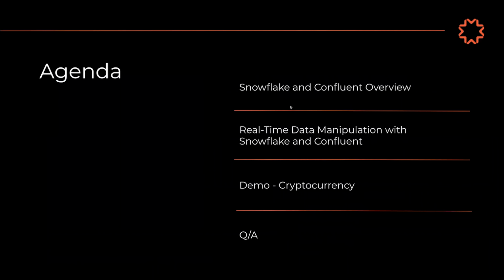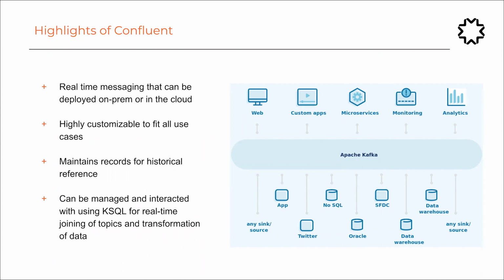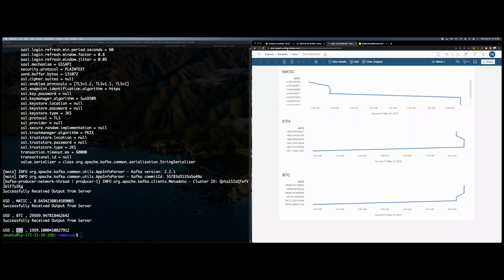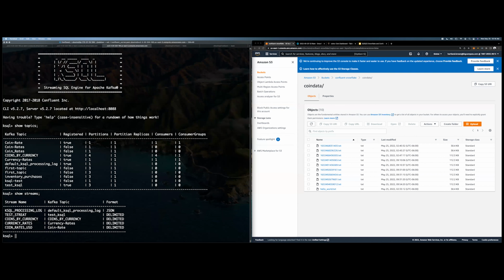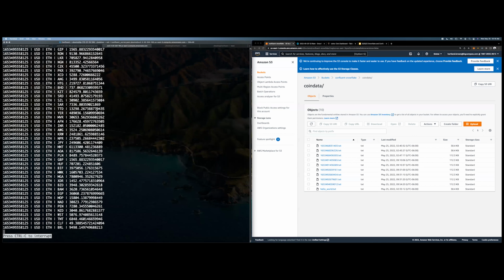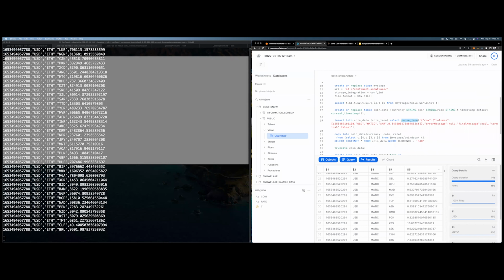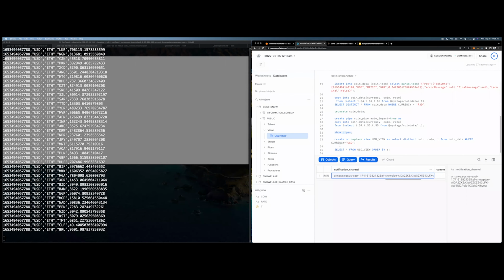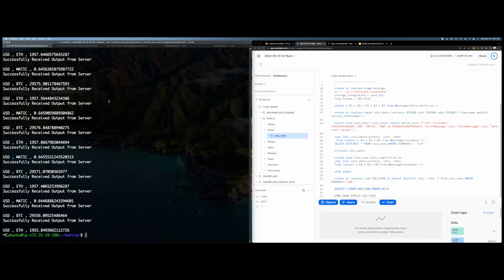Real Time Streaming with Snowflake and Confluent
Average organizations must prevent loss and respond to opportunities to remain in business. Organizations that don’t do this...well, you know.

The best organizations implement data-driven systems that fuel faster response and decisions to minimize losses and maximize opportunities.

These automated processes and action-oriented systems demand near-real-time data, precise analytics, and visual representation. A data agility approach to solving this need can be based on streaming data and sophisticated processes to deliver decision-ready information.

Join Big Compass Practice Manager Hartland Brown on April 27th as he discusses a streaming data solution built with Confluent, Snowflake, and Tableau.

During the webinar, we will explore:
+ The features of Confluent that help you manage large volumes of streaming data.
+ Snowflake’s ability to transform data into consumable information.
+ How Confluent and Snowflake can be used together to accelerate decisions and actions.
+ Showcase the dynamic ways you can combine data in your pipeline at various points depending on use case (in confluent with K-SQL, While ingesting into snowflake, and inside of snowflake)

If you have any questions, please reach out to Hartland Brown on LinkedIn